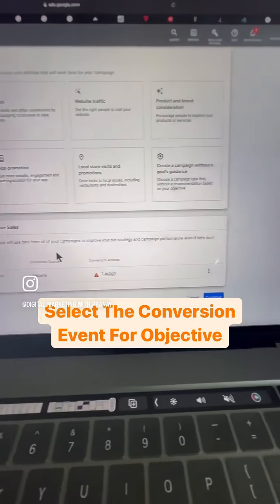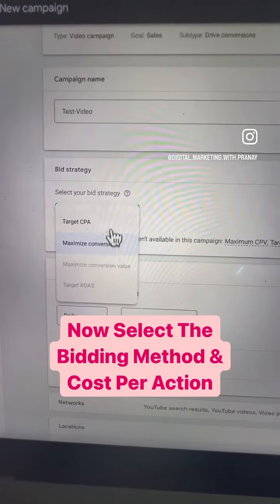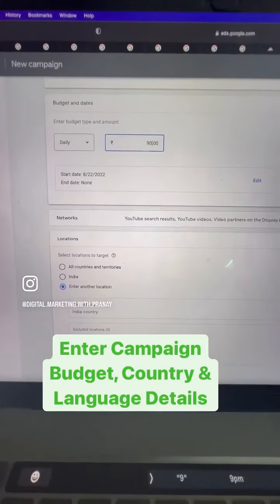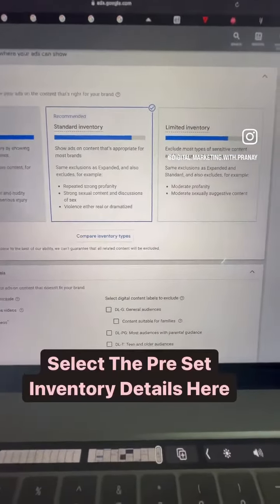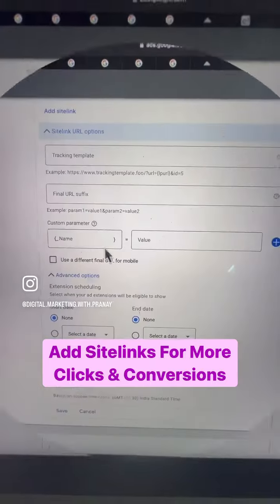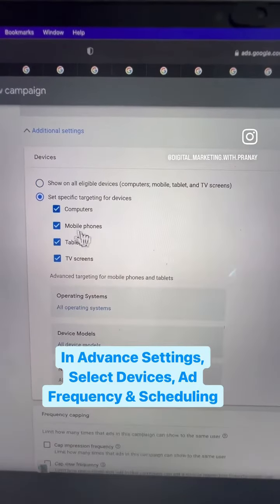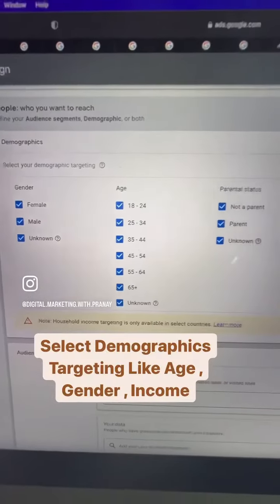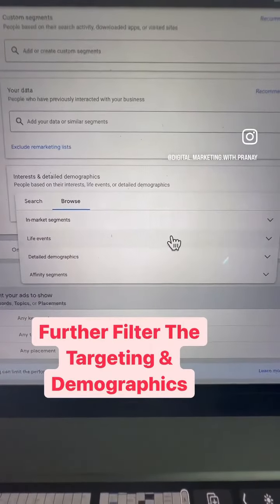Create YouTube Ads Under 90 Seconds Which Gets Awesome Results !